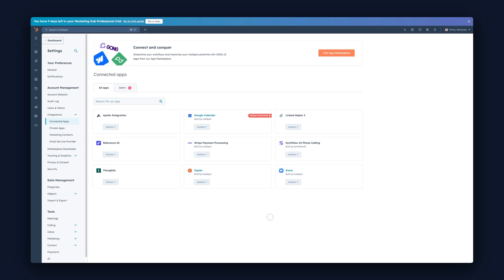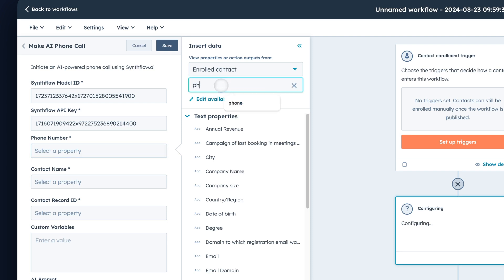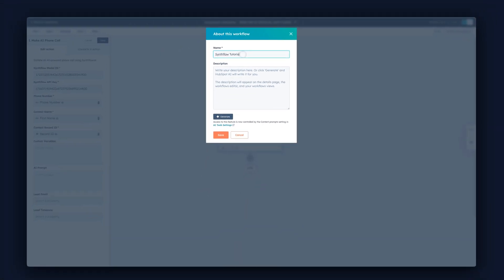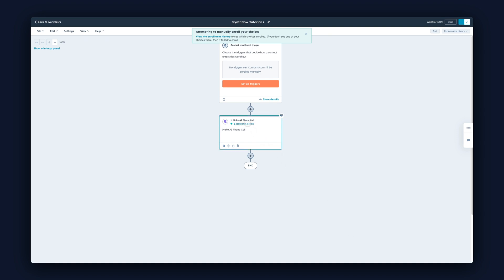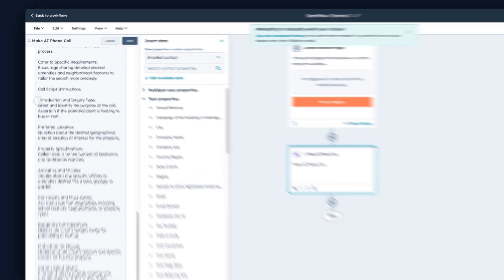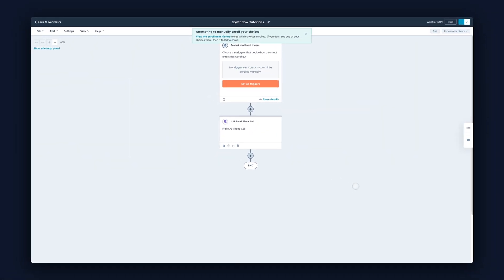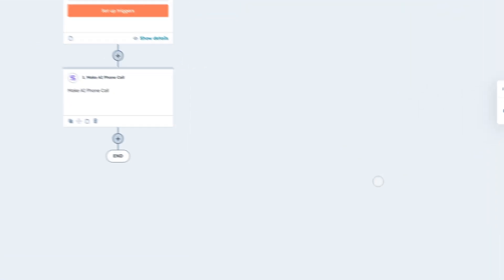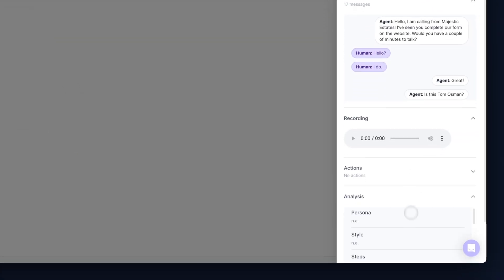Automate Calls with HubSpot + Synthflow || Synthflow Academy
In this video you'll learn how to create your first automated workflow inside of Hubspot using the Synthflow app. Here you can bring in customer information into the call to make each one personalised.

WE’RE HIRING

LEGAL